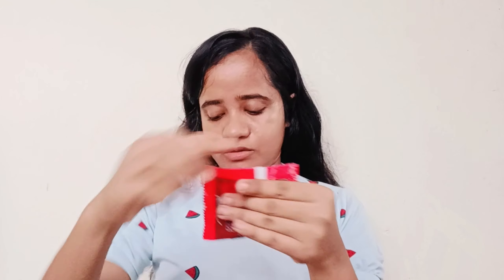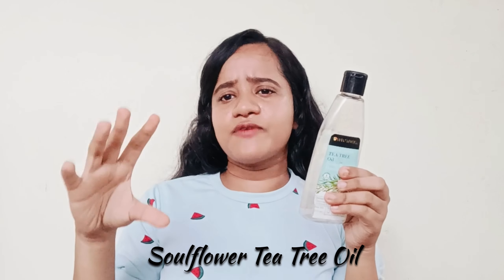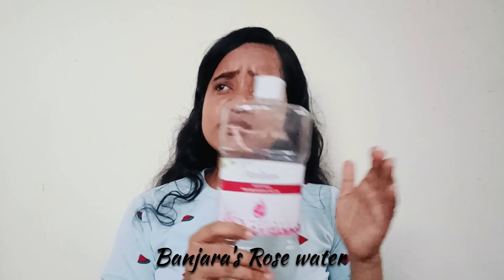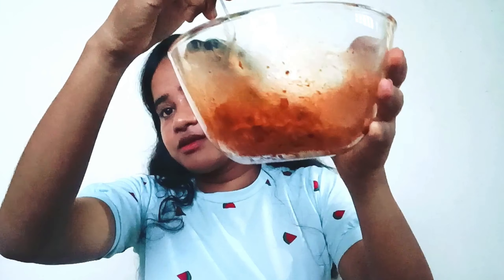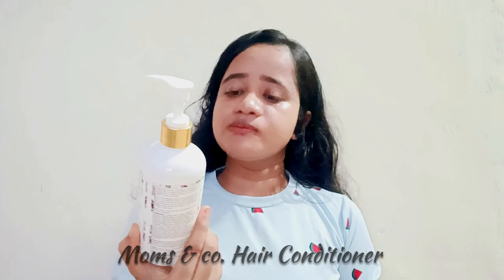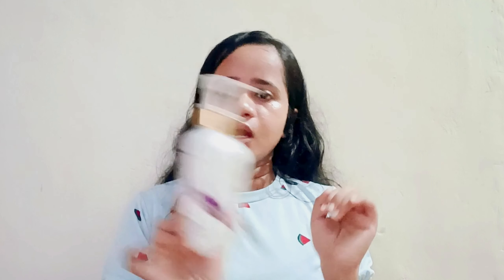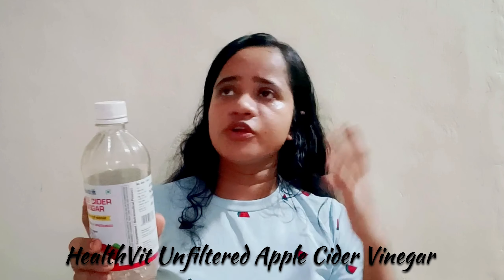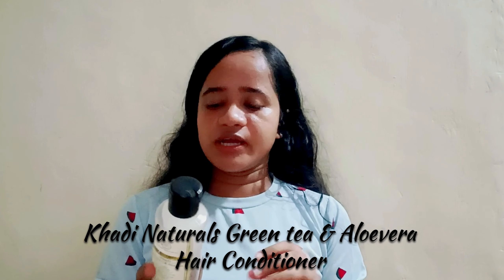EMPTIES REVIEW with EATING 2X SPICY SAMYANG NOODLES FOR 2nd TIME🥵🥵 | HONEST EMPTIES REVIEW | SAYA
Hi guys, I hope you all are healthy and safe. I hope this video will be helpful to you and you will like & enjoy it as well.

skin and hair care empties review for woman skin and hair care empties review 2024
asmr eating korean 2x spicy ramen noodles eating korean 2x spicy ramen noodles
2x spicy ramen noodles challenge
2x spicy ramen noodles recipe
2x spicy ramen noodles mukbang
2x hot ramen noodles
2x spicy chicken ramen noodles
samyang 2x spicy ramen noodles
buldak 2x spicy ramen noodles

PRODUCT LINKS🔗:-
• Soulflower Tea Tree Oil

• Goodvibes Lemon Brightening Shower Gel

• Mom & World  Hair Strengthening Conditioner

• Wow Skin Science Skin Revive Nectar Moisturizer

CHAPTERS TIME STAMP :-

00:00 - Intro
01:05 - Disclaimer
01:10 - Preparation of 2X Spicy Samyan Ramen
02:42 - Soulflower Tea Tree Oil
03:45 - Soulflower Castor Oil
05:27 - Banjara's Rose water
07:17 - Goodvibes Lemon Brightening Shower Gel
09:03 - Dermaco. 1% Hyaluronic Acid Aqua Gel Sunscreen
11:37 - Moms & co. Hair Strengthening Conditioner
13:43 - Wow Skin Science Skin Revive Nectar Moisturizer
14:56 - HealthVit Unfiltered Apple Cider Vinegar
16:58 - Khadi Naturals Green tea & Aloevera Hair Conditioner
17:42 - Outro

See you soon in my next video. Till then, Take care Bubyee.❤️🤗❤️